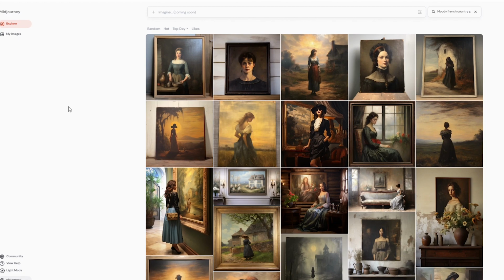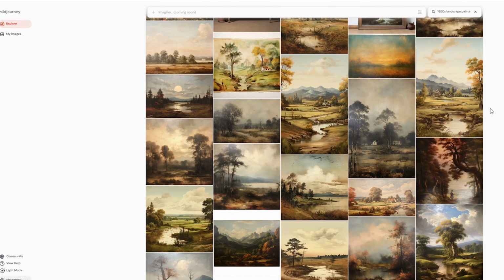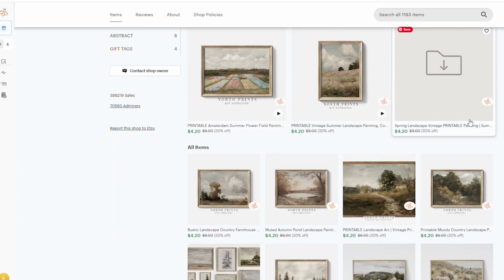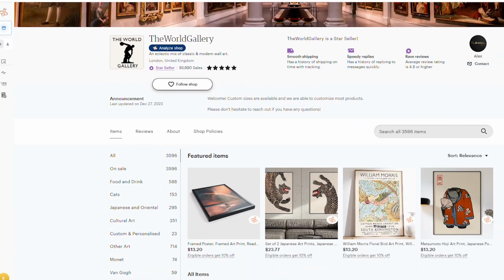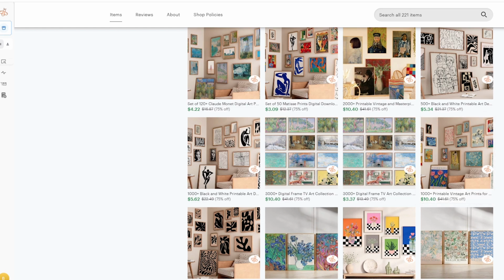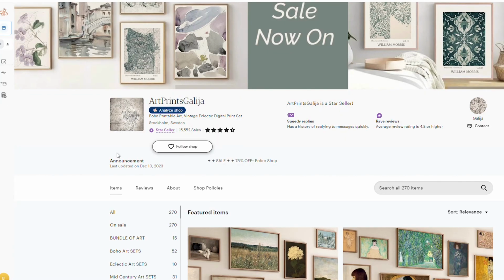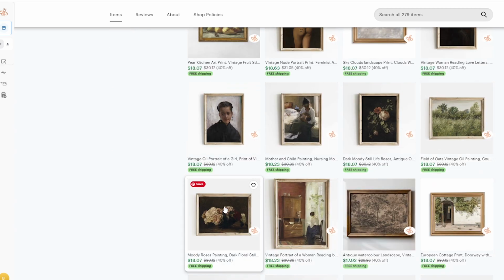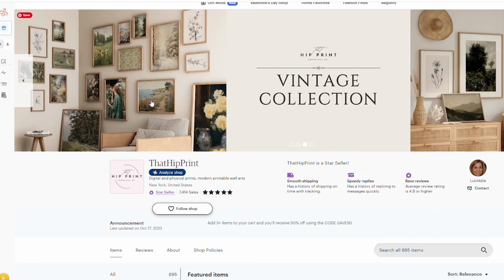How to Sell Digital Download Prints and Posters on Etsy using AI-Generated Images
In this video, we will discuss How to Sell Digital Download Prints and Posters on Etsy using AI-Generated Images. I will go over the process of how you can create Prints and Posters on Etsy using AI, and also some successful Etsy stores that are in this business.

New to Etsy? Get FREE access to our Ultimate PDF Guide to a Successful Start on Etsy
Start off successfully and make your Etsy store thrive. Discover all of our helpful free resources and blog posts

Join our Etsy Facebook groups:

1. Etsy Sellers and Buyers | Etsy SEO | Etsy Promotion
3. Etsy Marketplace | Etsy Sellers and Buyers | Etsy Shop | Etsy Promotion
4. Print on Demand Shopify and Etsy Store | Best Print on Demand Products
5. Etsy Store Promotion | Advertise Your Etsy shop and Etsy items Items
6. Etsy print on Demand Success | Etsy T Shirts Prints & More
7. ETSY - Advertise Your Etsy shop and Etsy items Items and Etsy Shop